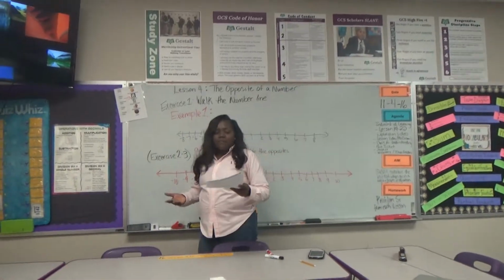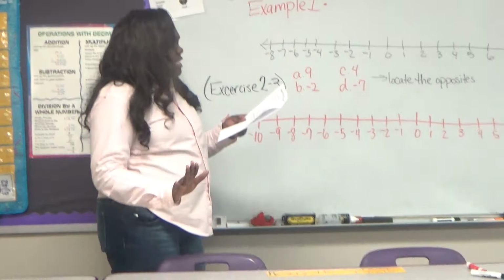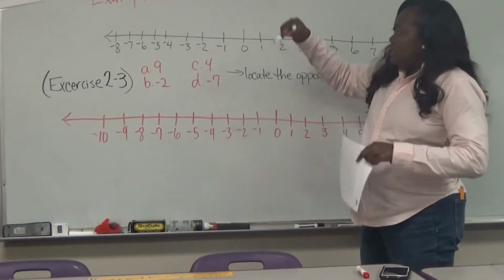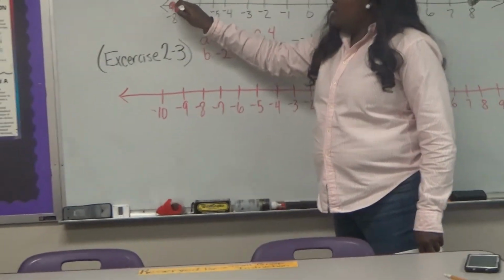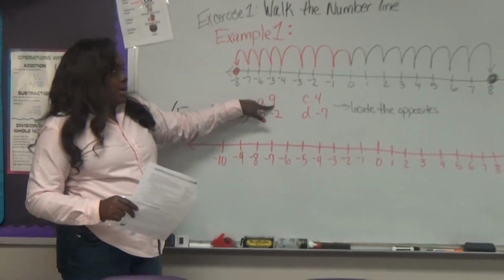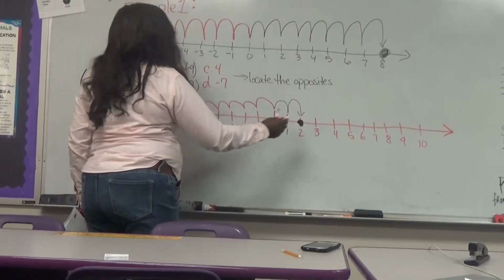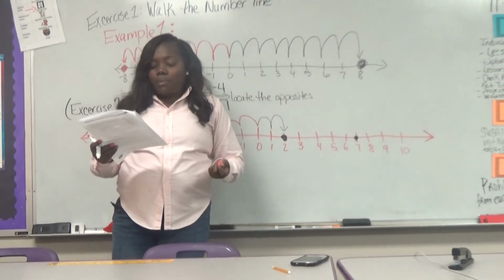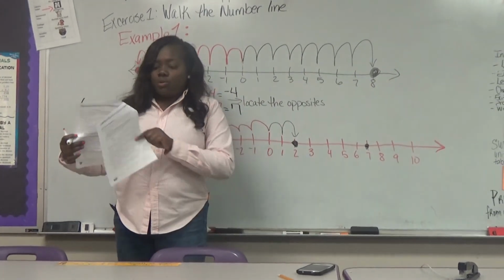#4 the opposite of a number